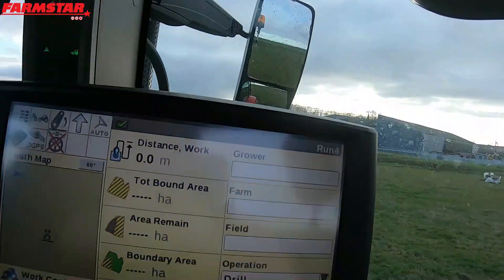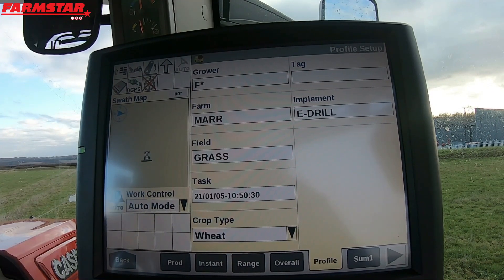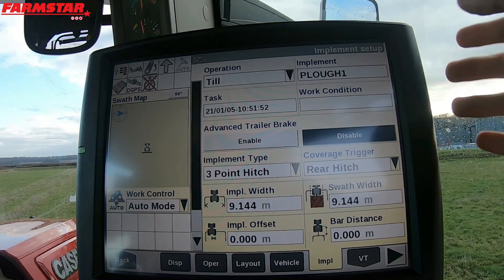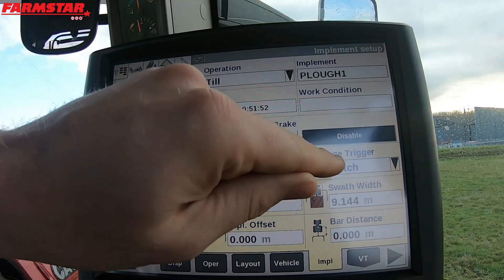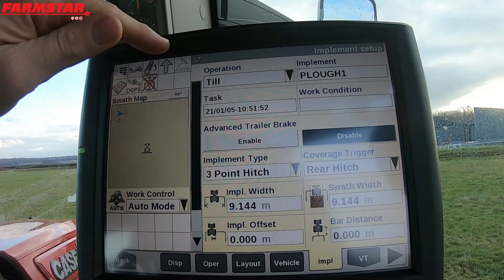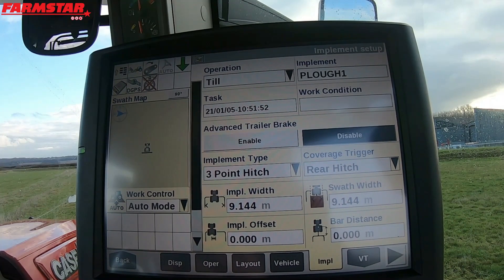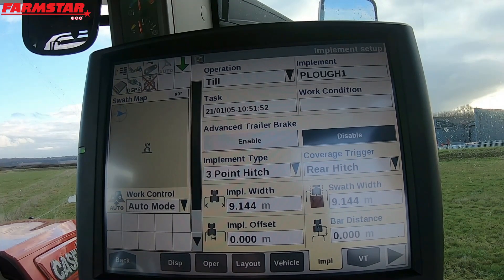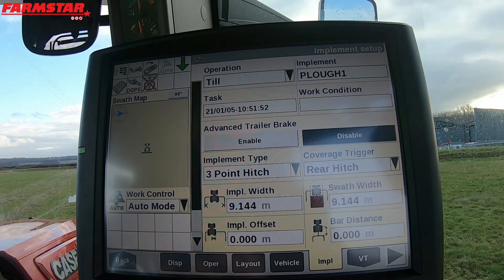Case IH Pro700 - Basic GPS, Episode 1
Here we have Ant, our machine demonstrator and GPS specialist, talking you through basic GPS.